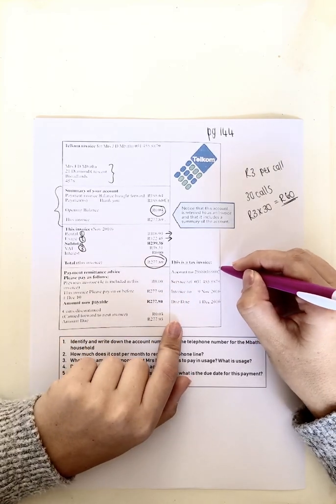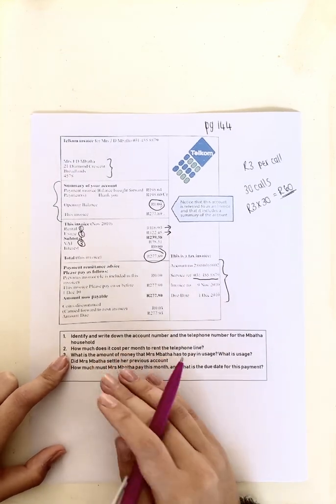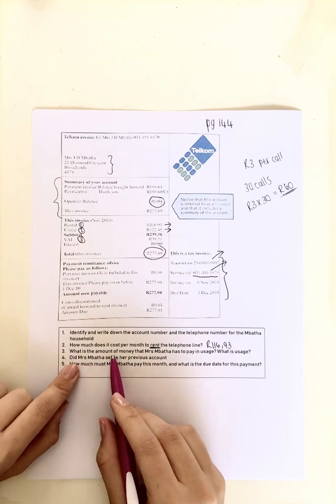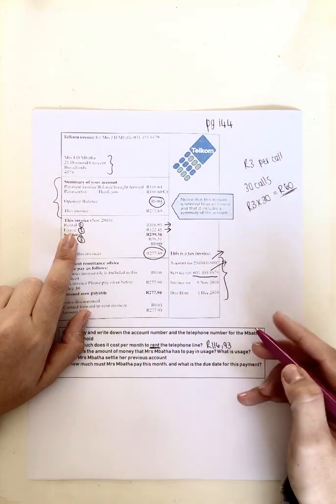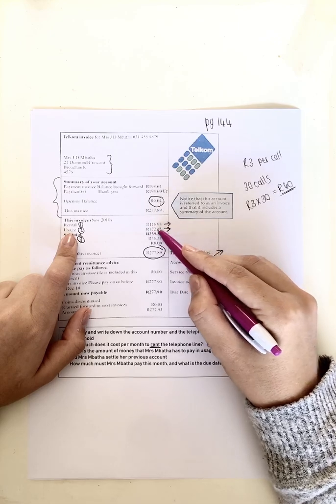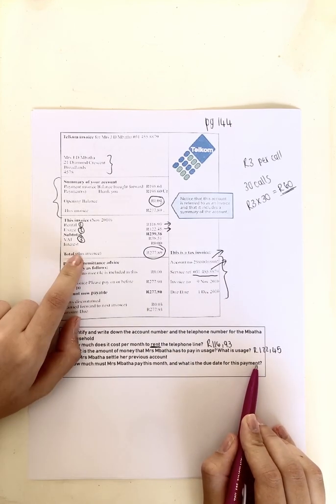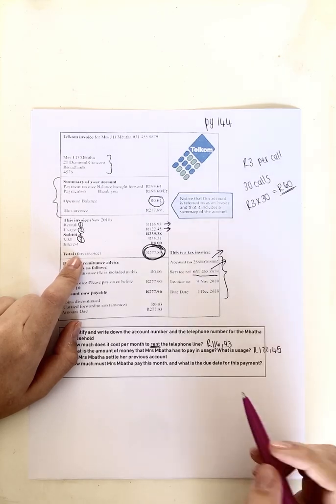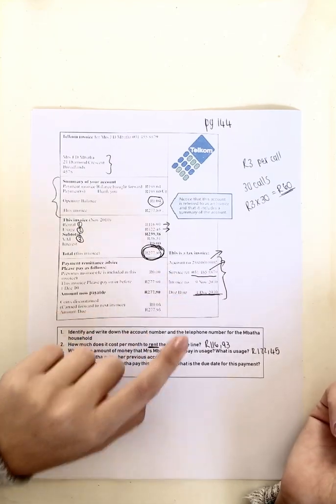Math Lit Grade 10 Week 3 Lesson 1